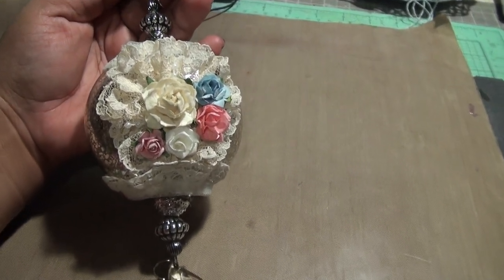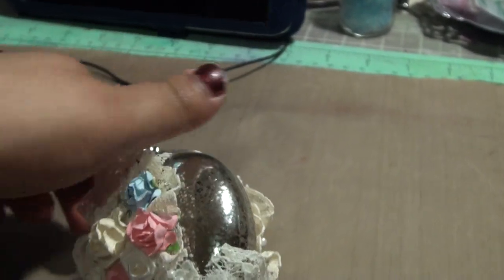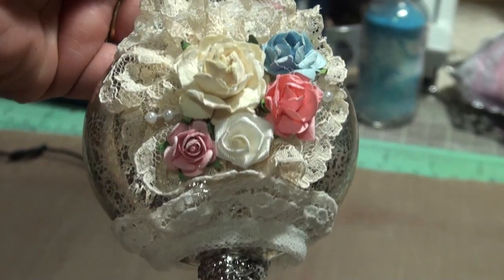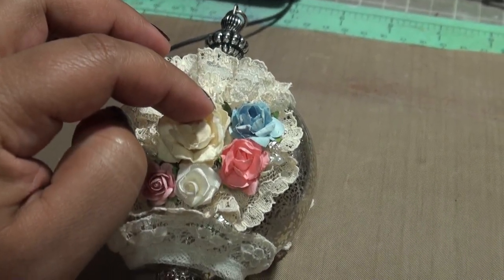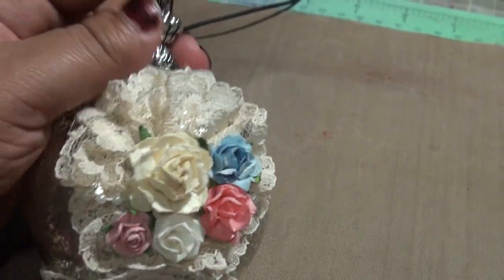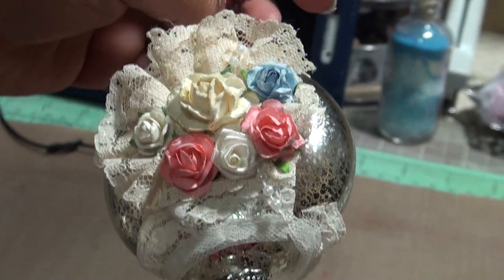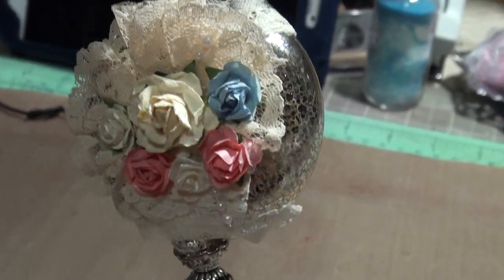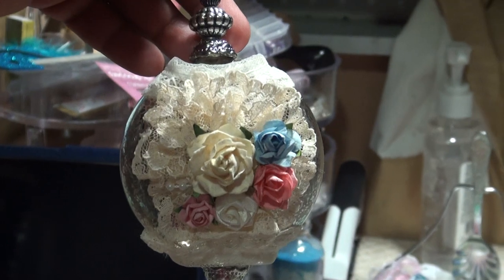Walmart altered ornament shabby chic style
$1.97 ornament from Walmart's Holiday Time brand.  (the ornament had a circle of bling/clear stones.. but wasn't what I wanted to use so i covered it up with lace. The lace was placed in sections with hot glue to give it that flower look... burned fingers later.. here is the end result.